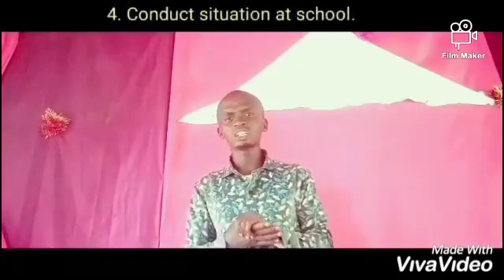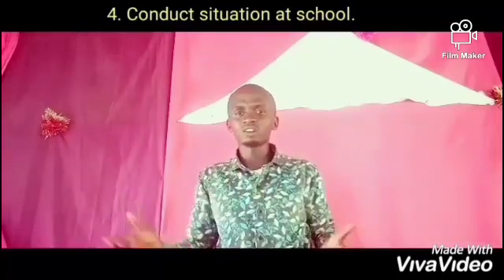Negotiation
What is Negotiation?
Situations that need Negotiation.
Steps in Negotiation.